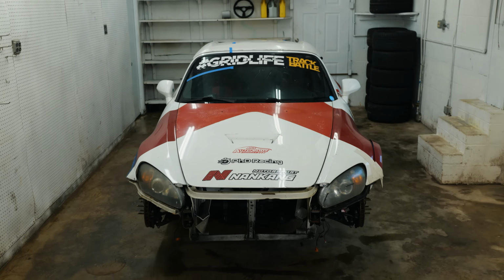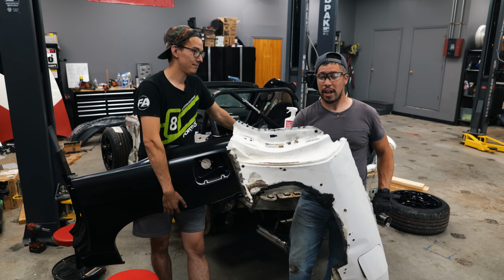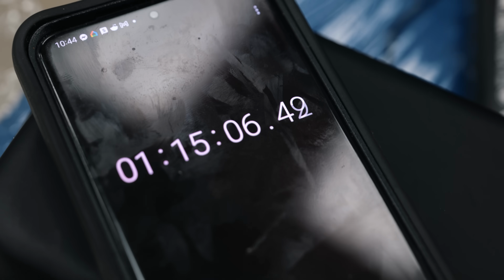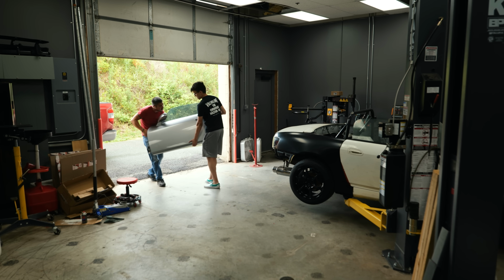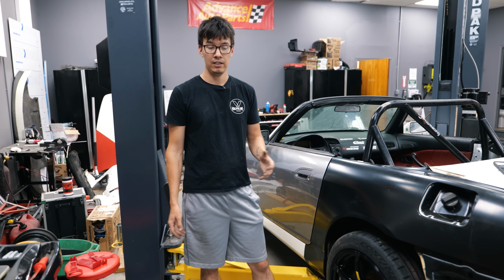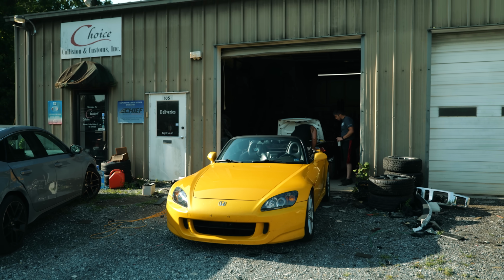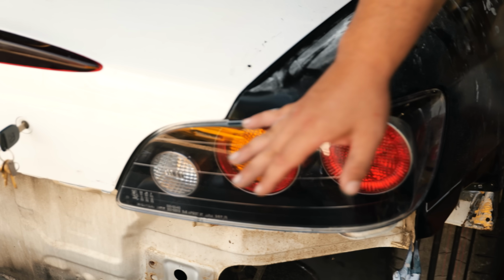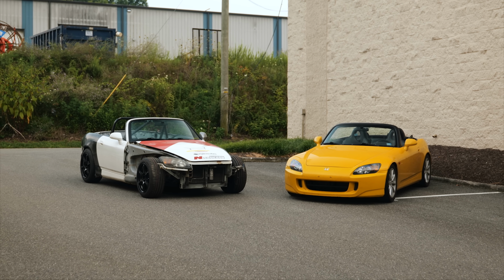S2000 Surgery - Fixing CUT Quarter Panels on the S10K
Easy as that.

We've got merch and stuff: gearsandgasoline.com

Right Place, Right Time - Dr. Delight - LI9MWXPLRFL3V5FF
Unwind - Masij
Faster ft Helios Amor - Skygaze
Slow Evening ft Spade Brooks - The David Roy Collective
Away - Birraj

00:00 - production/editing choice tutorial
00:45 - starting things off with a low tempo song
03:45 - now a song with more energy/tempo/playful
06:00 - establish running joke/give shoutout
06:24 - alternate tempo again/ lo-fi because lazy
09:00 - high tempo song - introduce jazz element
10:54 - secondary car for improved engagement
12:05 - vibe switch/ sponsor integration/ comedic interlude
13:57 - back to the main plot thread
14:45 - cultivate zen vibe w/ piano track/nat sound
17:20 - main plot payoff/ running joke callback
19:20 - humorous copyright risk outtake